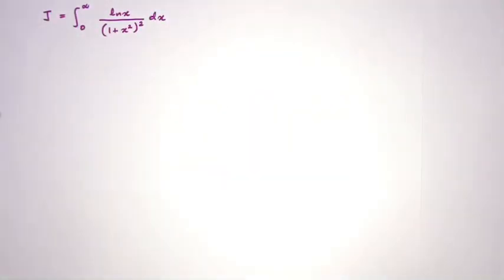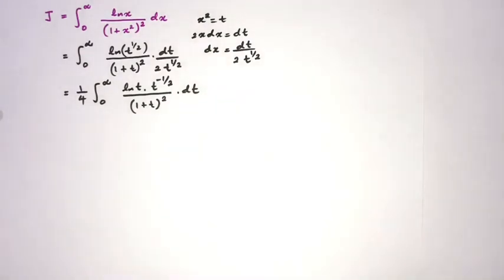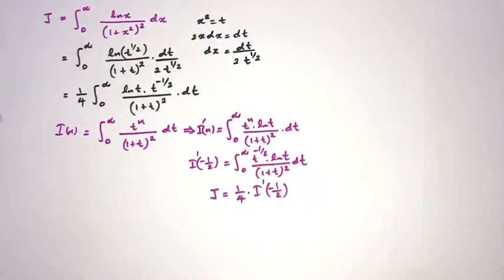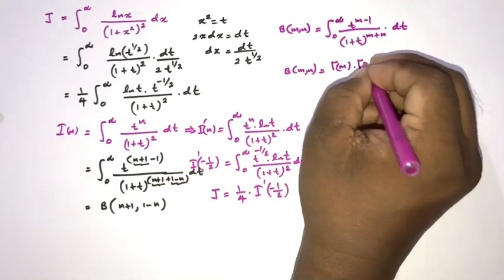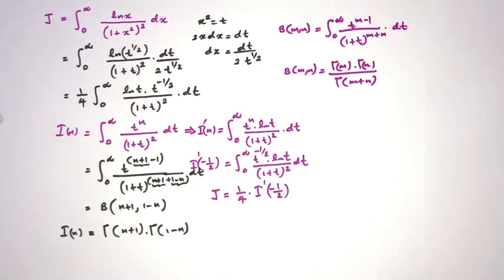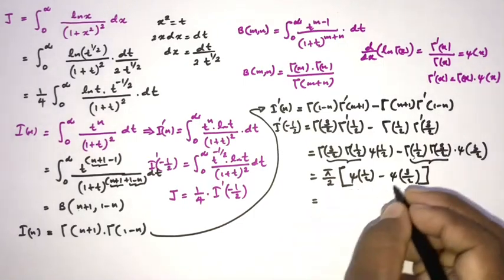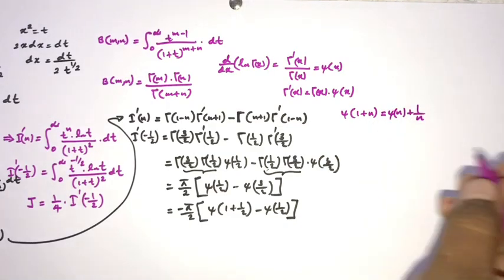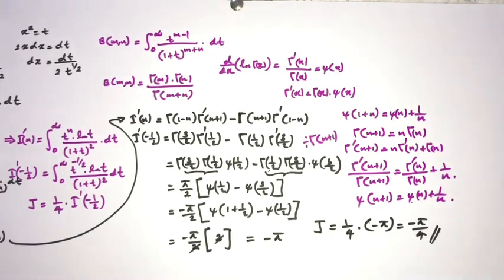Integral lnx/(1+x^2)^2 from 0 to infinity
Very interesting integral - Nice Integral - integral calculus -Improper integral -  integration -integration tricks -  integral- advanced integration- advanced integral calculus - advanced integration techniques - Gamma function - Beta function - Digamma function